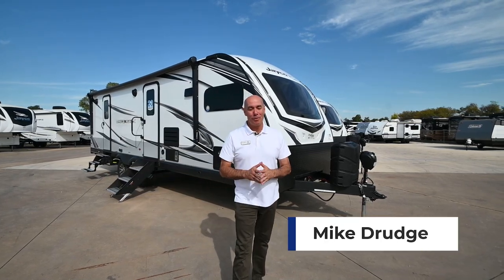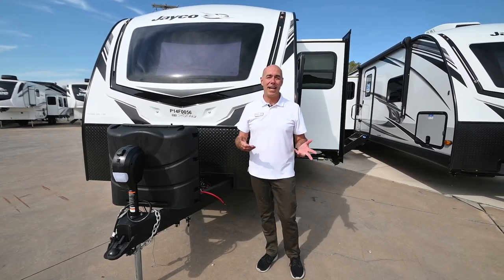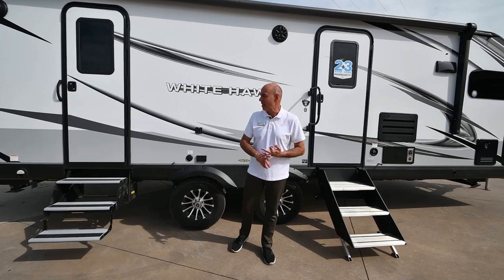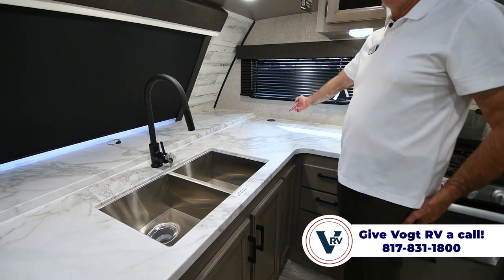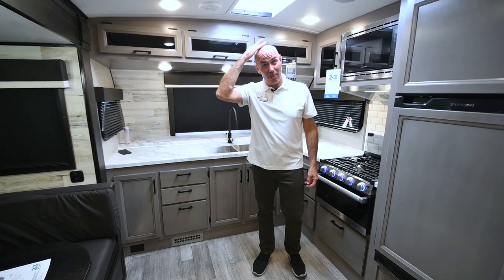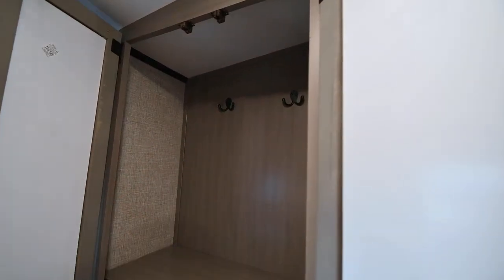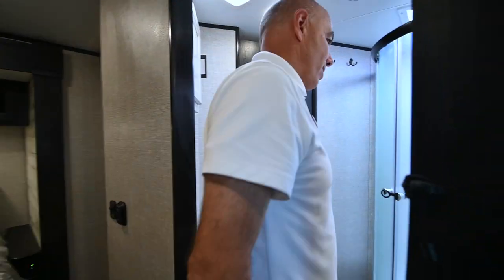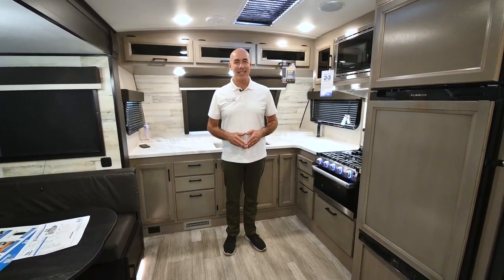Front Kitchen, Brand New Floorplan! | 2023 Jayco White Hawk 26FK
You will experience a smooth flow of traffic in and out of this travel trailer with dual entry doors! The rear private bedroom has one of the entrance/exit doors so you can sneak out for an early morning fishing trip, a queen bed slide for more space, and a wardrobe for your clothes. The full bathroom has a radius shower to clean up in and handy storage areas like a linen closet, a medicine cabinet, and a shelf. Grab a snack from one of the two pantries and head to the theater seating with swivel tables across from the entertainment center for a relaxing movie night. The chef will love cooking in the front kitchen with all of the countertop space and three burner cooktop. It comes standard with a booth dinette, but you can switch it out for the optional table and two chairs with ottoman or the optional table and four chairs.

The lightweight White Hawk travel trailers by Jayco will blow you away with their roomy interiors, luxurious amenities, and durable construction. The Magnum Truss Roof System can withstand 50% more weight than the competition, and the Stronghold VBL lamination is the lightest, yet strongest in the industry. Each model includes the JAYCOMMAND "Smart RV" system with a tire pressure monitor system, plus American-made Goodyear tires for maximum durability and carrying capacity. You will love the sleek look of the front molded fiberglass cap with an automotive windshield and blue LED accent lighting, along with the frameless windows and automotive-style aluminum rims. The White Hawk travel trailers also include an arched interior ceiling, a kitchen skylight with a shade, residential vinyl flooring with cold crack resistance, and an electric fireplace.